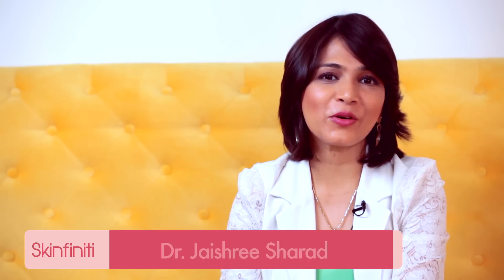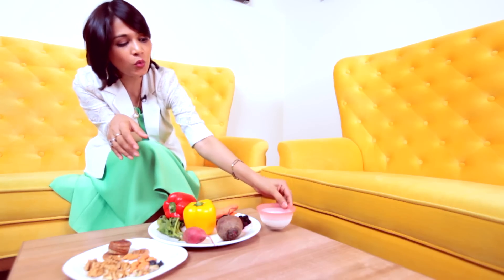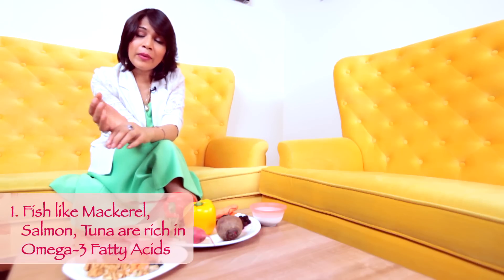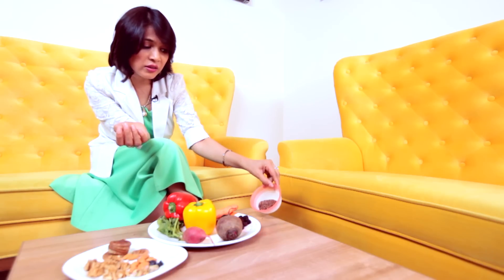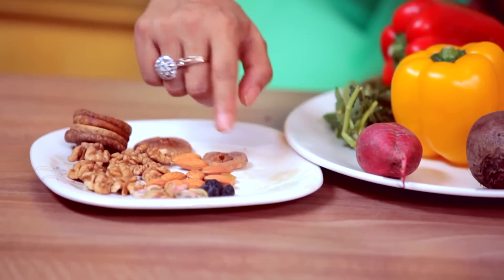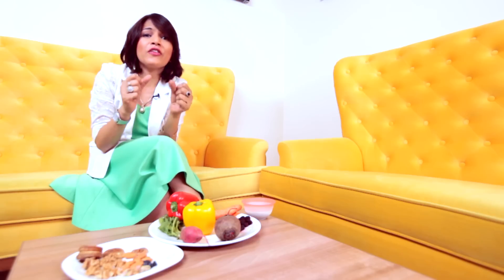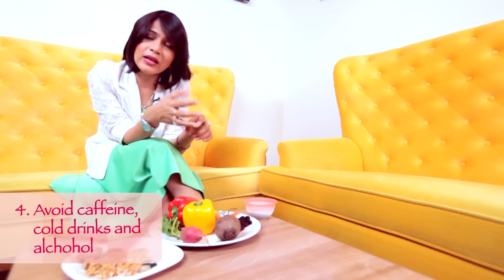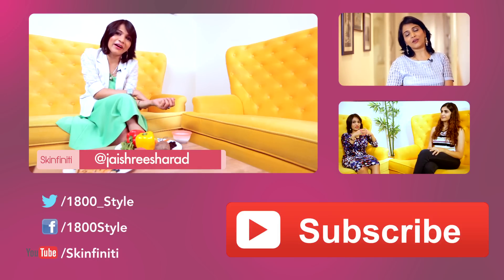What Should You Eat For Dry Skin? || Skinfiniti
Have you tried all the moisturisers in the world and still your skin is dry and dull? It's probably time to look out for what you eat. Dr. Jaishree tells you what changes you should make in your diet if you have dry skin.